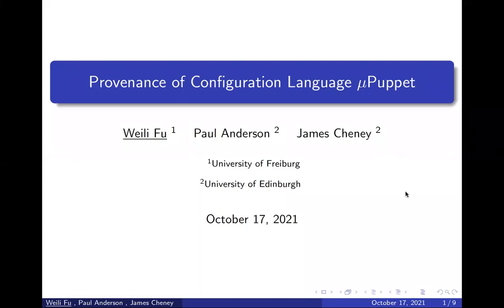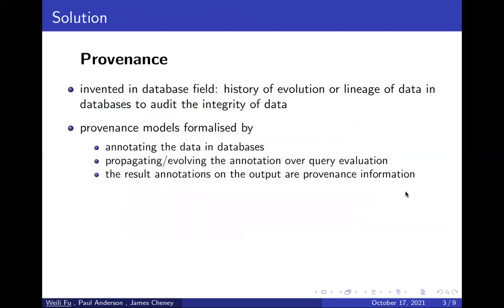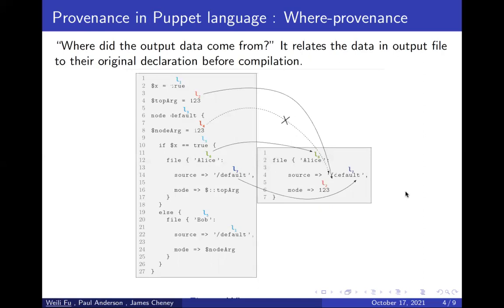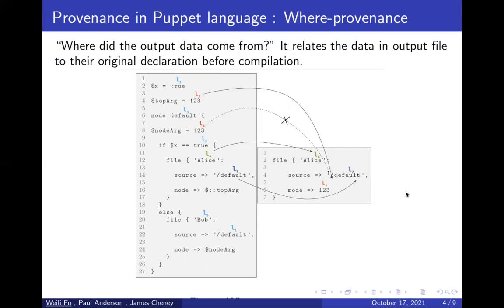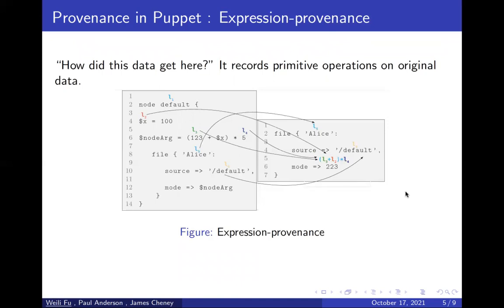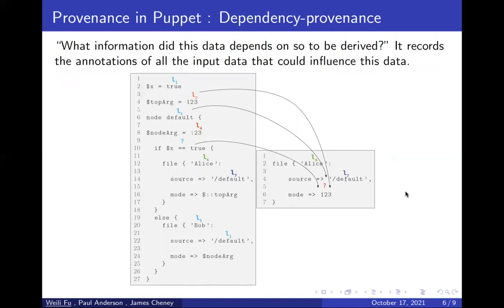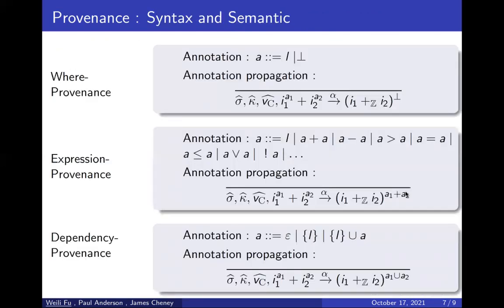[Lightening] Provenance of Configuration Programming Language muPuppet (Weili Fu)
Increased complexity of configuration tasks in computing systems has brought out automatic configuration management tools and high level languages for specifying configurations, such as Puppet, a popular configuration management tool, providing its own language. However, both configuration languages and the validations lack formalization that provides high confidence in their security. The correctness of configurations built in these tools is not guaranteed and especially there is little aid for correcting configuration errors. At most, their correctness relies on existing techniques or tools invented for other purposes besides the system, but these techniques are not integrated with configuration systems. As configuration languages are domain-specific languages with distinctive features, it is worthwhile to equip them with suitable formalisms. We propose to use formal semantics in programming language theory and “provenance” techniques rooted in database research to provide formalisms for understanding and correcting configuration errors.